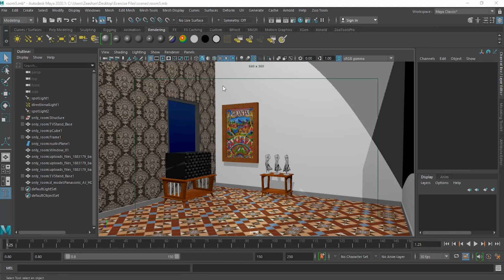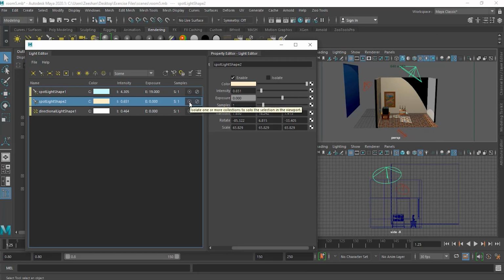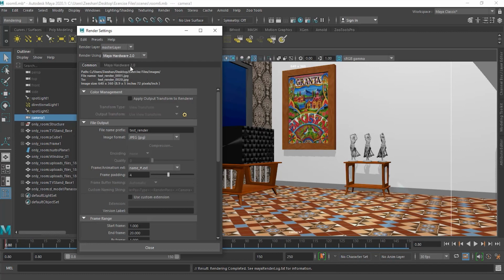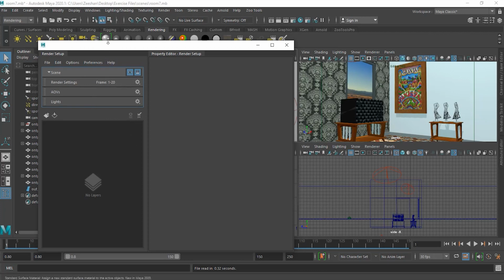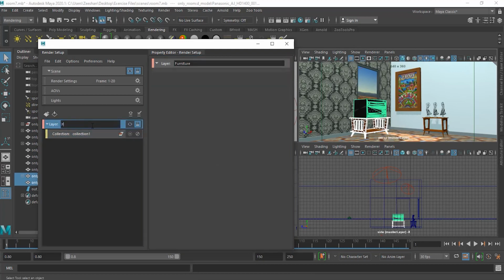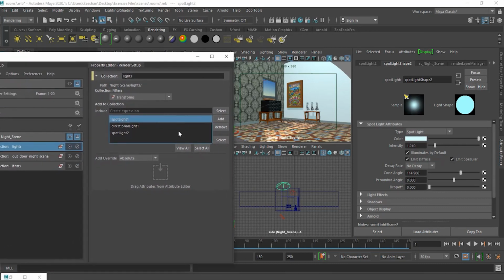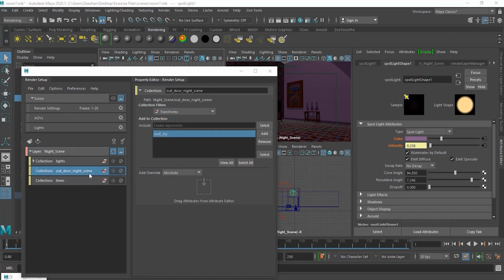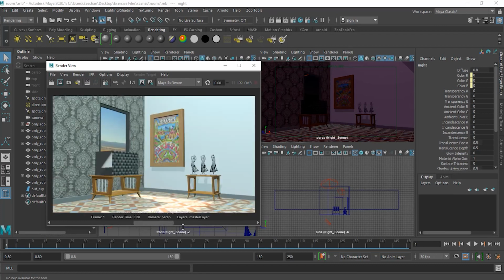Lights, Camera and Rendering with Maya Software | Autodesk Maya Essentials Series |Lesson11/13-PartC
This is the part C of lesson 11/13, in this lesson we will learn he following chapters.

CHAPTERS:
0:18 Light Editor
5:30 Look Through Window Option for Lights
07:00 Rendering Animation
09:20 Batch Rendering
11:00 Render Setup Option (Rendering Layers/Layer Based Rendering)